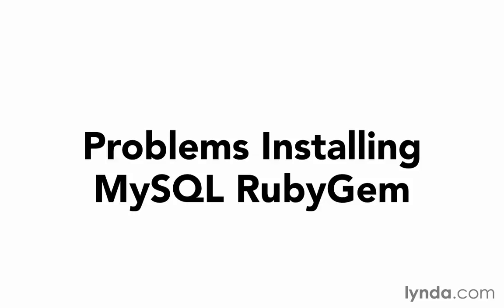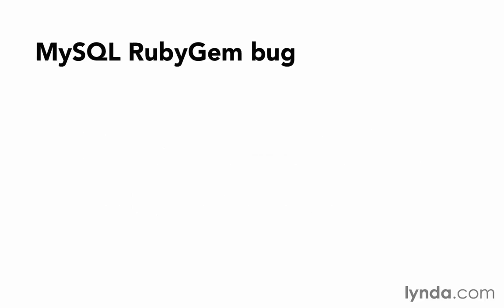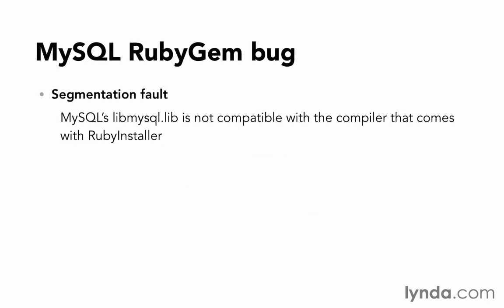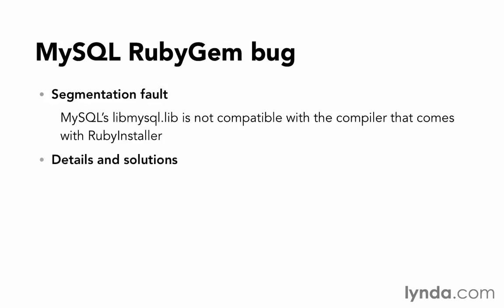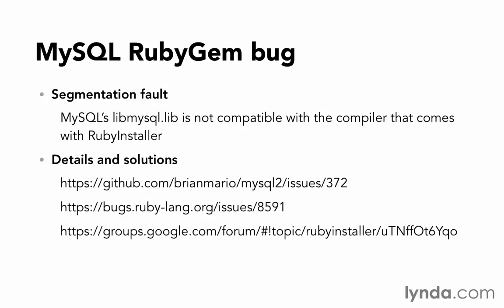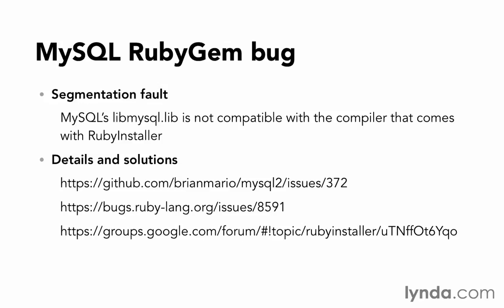Mysql Ruby Gem